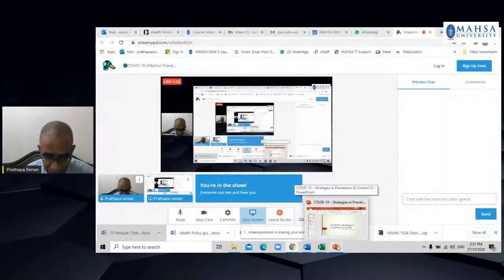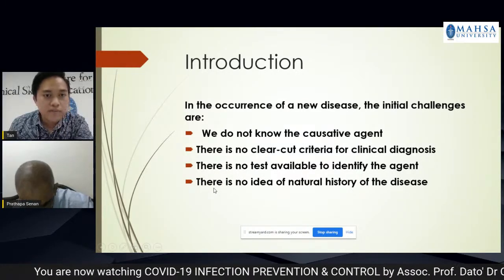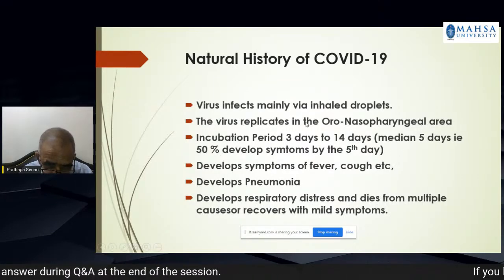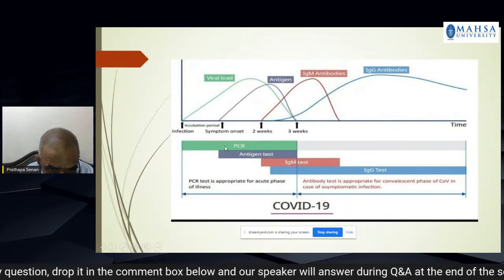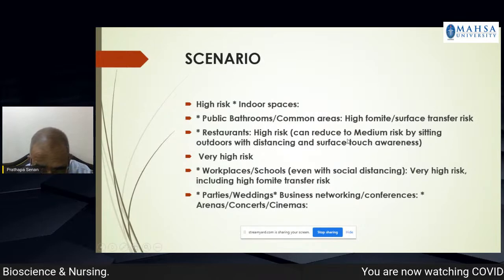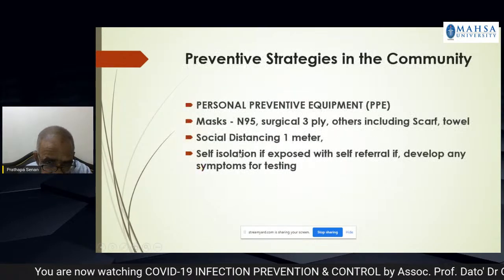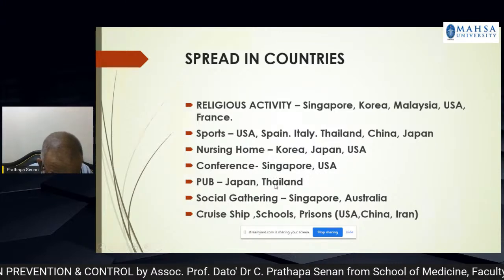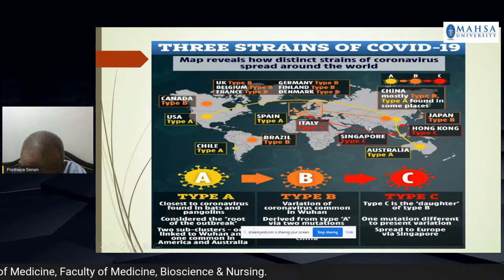🌎COVID 19 Infection Prevention & Control😷